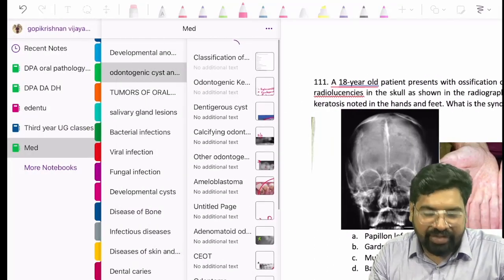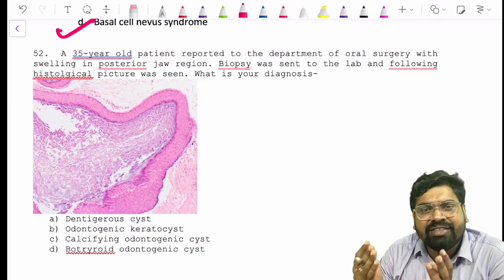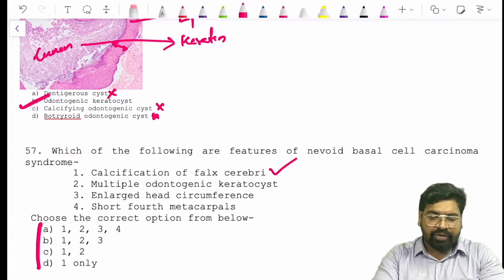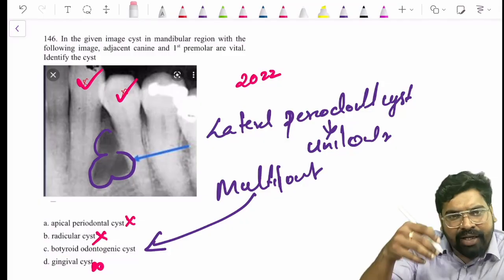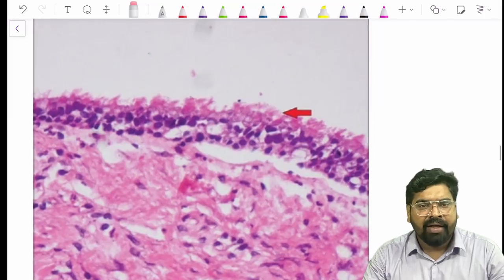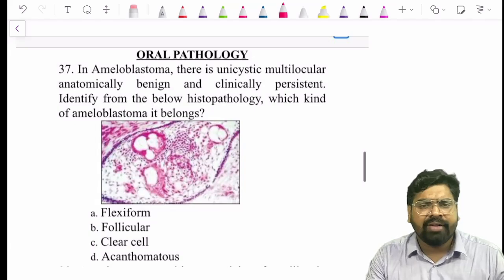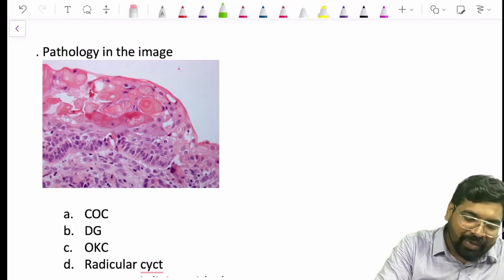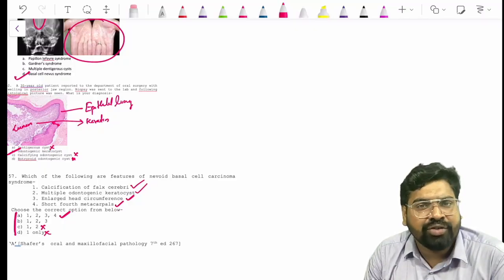FAQ OD tumors